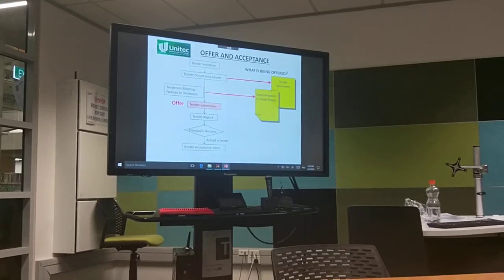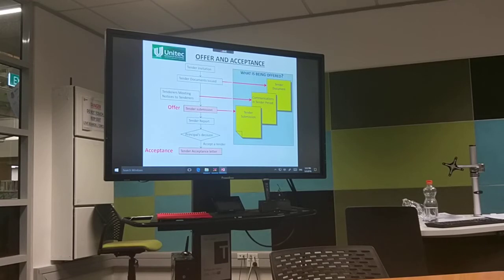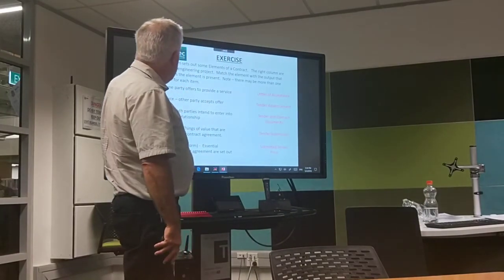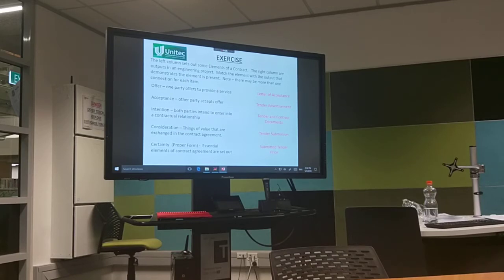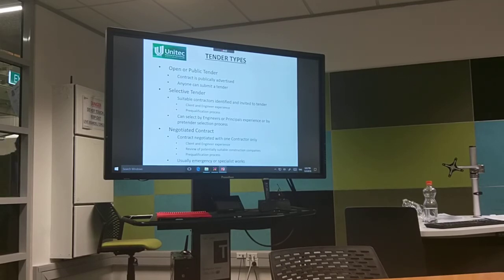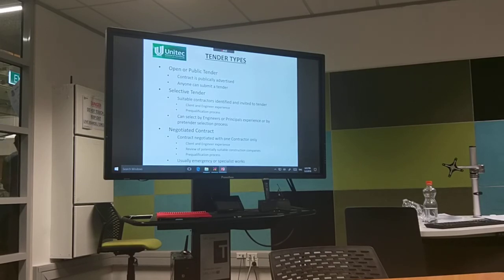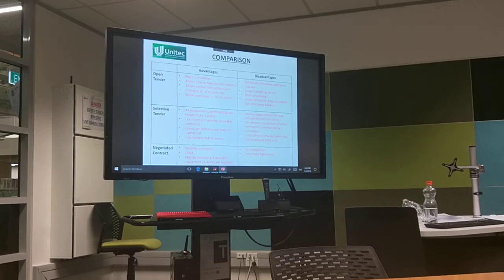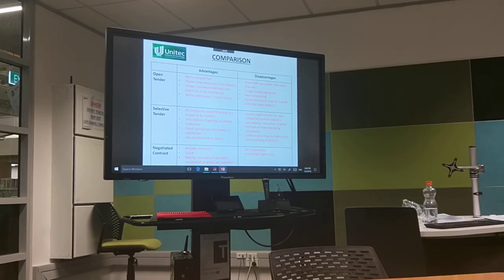engineering management week 8 3/5/2018 part 2